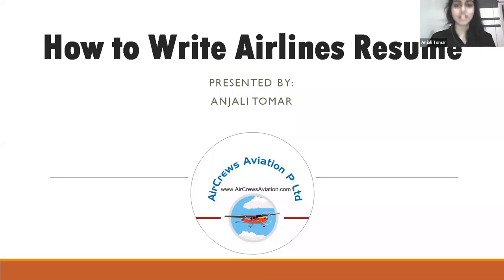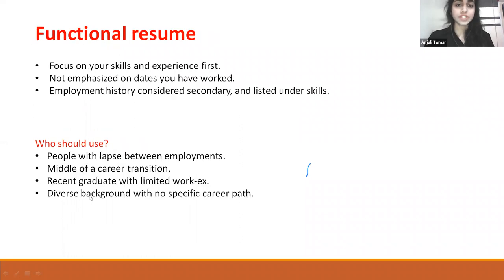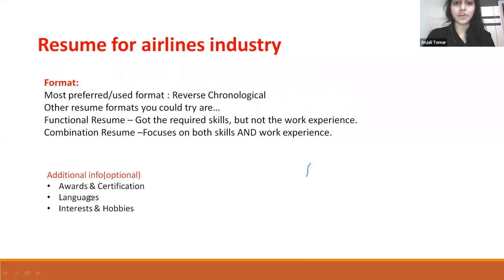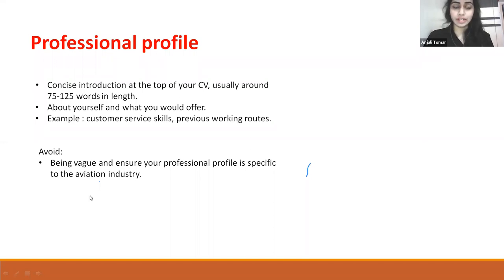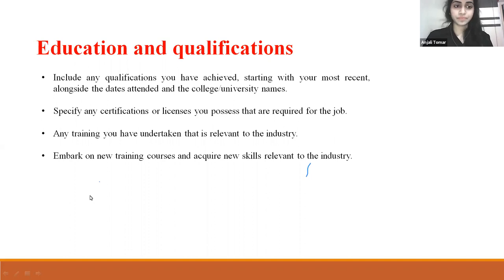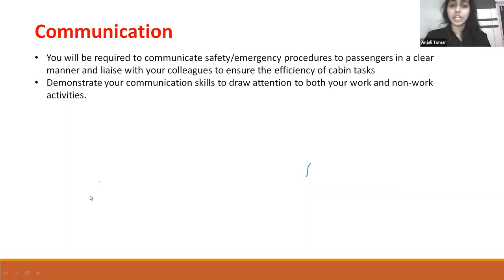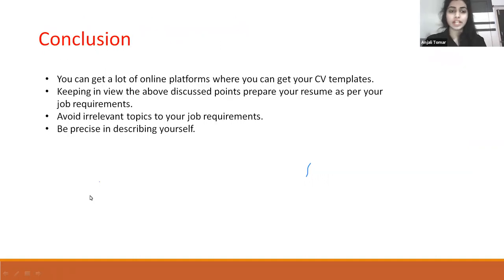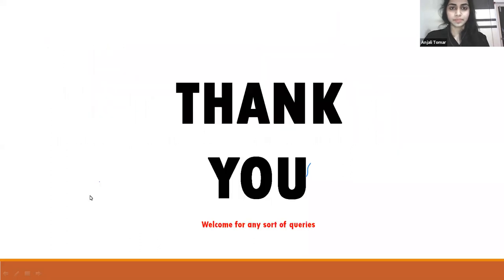How to Write Airlines Resume, by Anjali Tomar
Dear Visitors,

Bell Icon  🛎️

एयरलाइंस रिज्यूमे कैसे लिखें,

How to Write Airlines Resume,
Pilot, Cabin Crew, Aviation Resumes,
customer service agent resume sample,
resume format for airlines ground staff,
delta airlines customer service resume,
airline resume service,
gate agent resume,
entry level airline customer service resume,
airline manager resume sample,
aviation management skills resume,
aviation resumes,
aviation resume objective examples,
emirates cabin crew cv sample pdf,
flight attendant resume objective,,
flight attendant resume cover letter,
flight attendant resume sample,
flight attendant resume pdf,
senior cabin crew resume,
aviation resume service,
aviation email addresses,
aviation resume template,
aviation resume objective,
linkedin summary examples for aviation,
teleperformance job description resume,
cv format for airport jobs pdf,
airport operations officer resume,
airport operations agent resume,
objective for tsa resume,
delta airlines resume sample,
career objective for airport ground staff,
british airways cabin crew cv,
singapore airlines cabin crew resume,,
indigo resume format,
how to make resume for cabin crew freshers,
character reference for flight attendant,